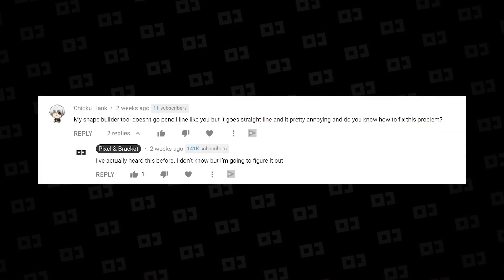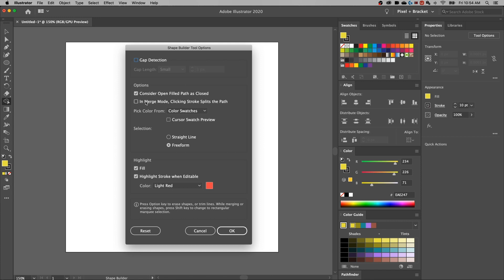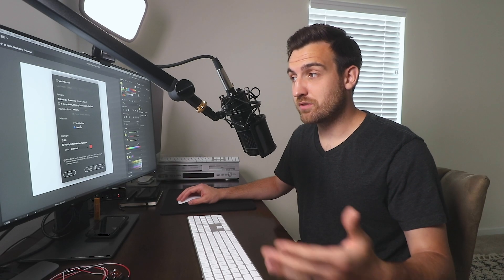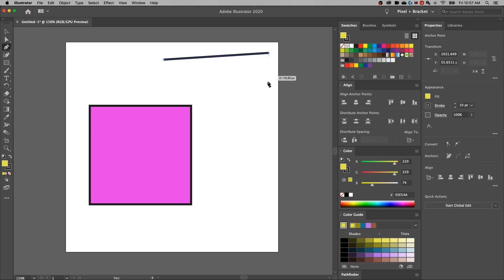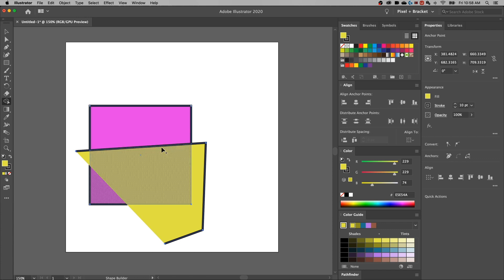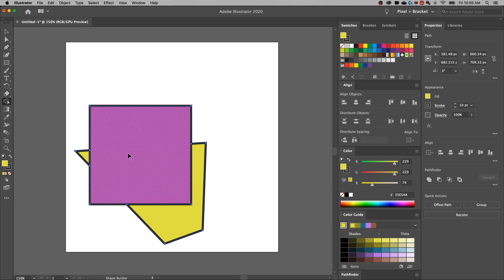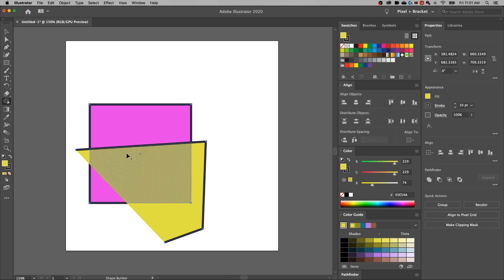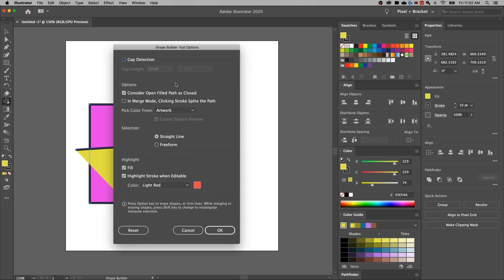SHAPE BUILDER TOOL has HIDDEN FEATURES in Illustrator (Tutorial)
I've covered the shape builder tool in previous Adobe Illustrator tutorials, but today we take a look at some of the hidden features that can be found in the shape builder tool options!